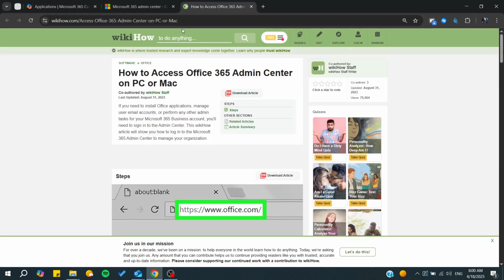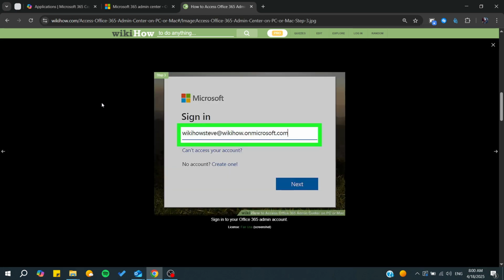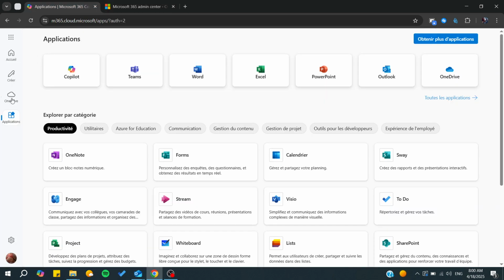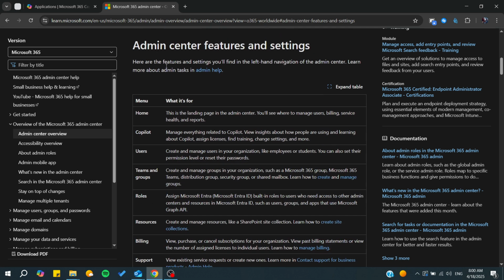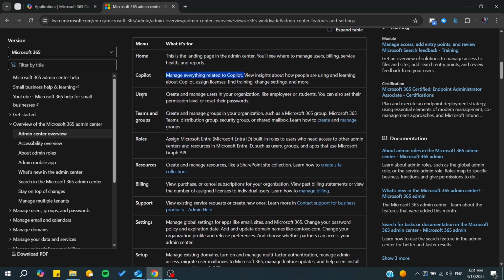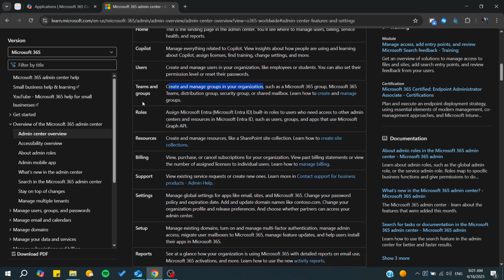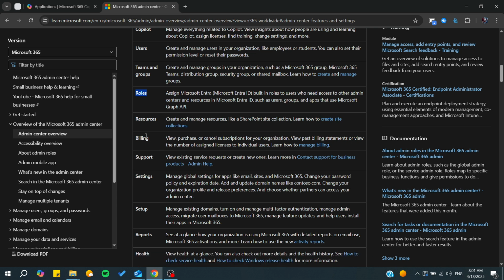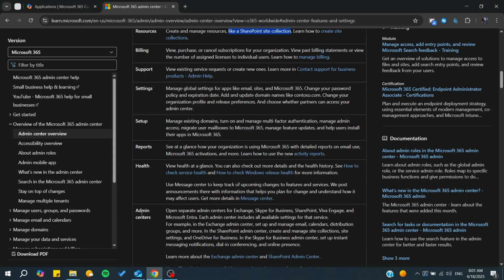How To Use Microsoft 365 Admin Center Tutorial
Today we talk about use microsoft 365 admin center,microsoft 365,microsoft 365 admin center,microsoft 365 admin,admin center